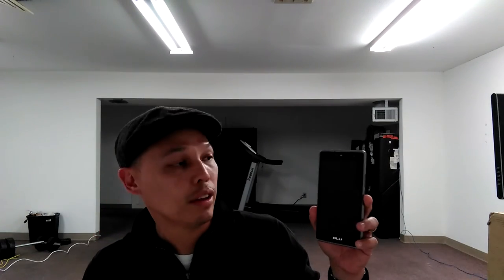BLU Grand 5.5 HD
Phone Review